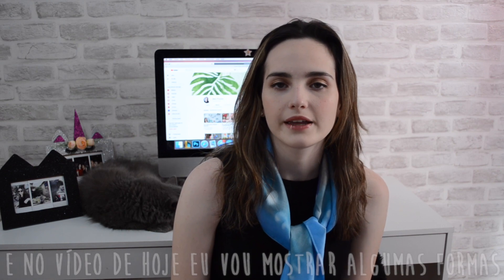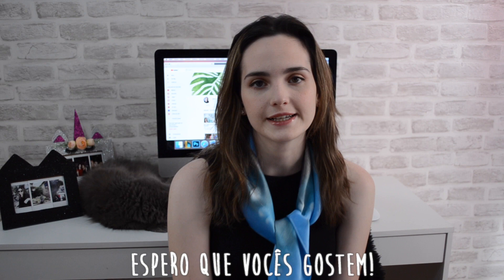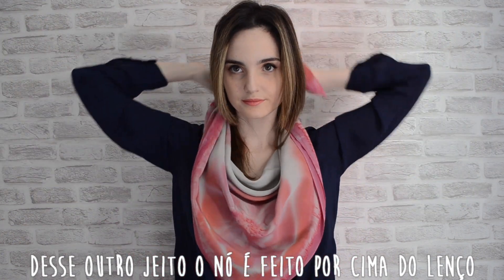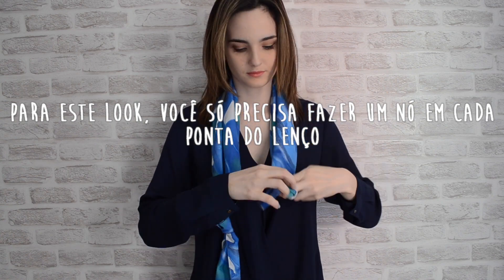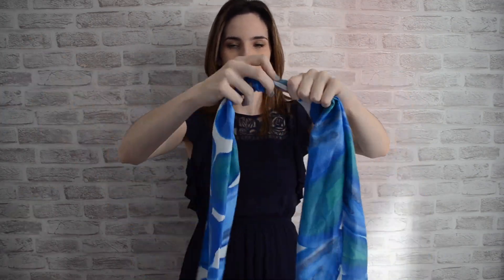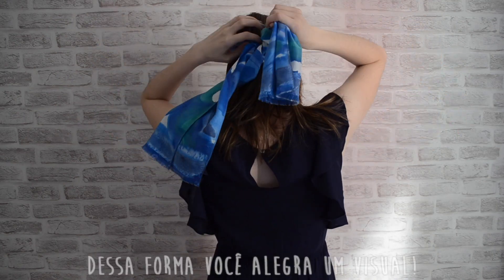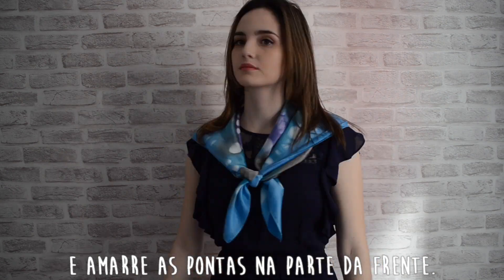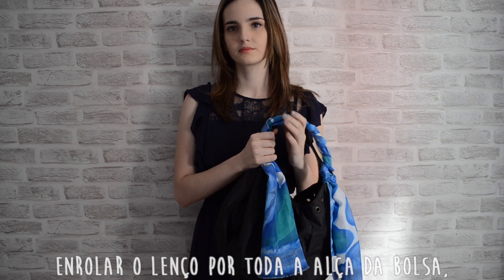EASY WAYS TO WEAR A SCARF - Como Usar Lenços como Acessórios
Hi everyone, my name is Mari, and today I’ll show you guys in this video some ways to wear your scarf around your neck and with accessories. The scarves I’m wearing are from Maritza Silk Design, and I’ll put the link of her website on the description of this video. I hope you guys enjoy it.

On this look, you just have to fold the scarf like a triangle, and put the point of the triangle in front of your chest, wrap the edges around your neck and tie a knot underneath de scarf, pulling the knot a bit to the side.This other way you just have to tie the knot on top of the scarf.

This next one you just have to knot the edges of the scarf. Or you can just tie together both edges of the scarf

With a knot in the middle of the scarf you can wear it on your head, neck or on your waist. this way you can cheer up an outfit.

Fold the scarf into a triangle and tie the edges in front of your chest. Or you can tie it on your back

To wear you scarf on your bag you can tie it on the bag’s strap, or you can knot an edge at the beginning of the bag strap, wrap the scarf around and tie again.

Descrição do vídeo em português:

Oi gente, meu nome é Mari, e hoje eu vou mostrar para vocês algumas maneiras de usar lenços no pescoço e com acessórios. Os lenços que eu estou usando são da Maritza Silk Design, o link para o site dela está na descrição desse vídeo. Espero que vocês gostem.

Para esse look, você só precisa dobrar o lenço ao meio formando um triângulo, e colocar a ponta do triângulo na parte da frente do corpo, dar uma volta atrás do pescoço e fazer um nó debaixo do triângulo, puxando as pontinhas do lenço para o lado. Dessa outra forma, o nó é dado sobre o triângulo.

Esse jeito é muito simples, apenas faça nós nas duas extremidades do lenço. E nesse outro faça um único nó com as duas pontas juntas.

Com um nó no centro do lenço você pode usar o lenço na cabeça, no pescoço ou na cintura. E assim, o seu visual fica mais colorido.

Dobre o lenço em triângulo, e amare as pontinhas na frente. Nesse jeito, as pontinhas do lenço são amarradas atrás do pescoço.

Para esse look você só precisa amarrar o lenço dobrado na alça da bolsa, e nesse último faça um nó no inicio da alça da bolsa, enrole o lenço ao redor, e arremate com um nó.